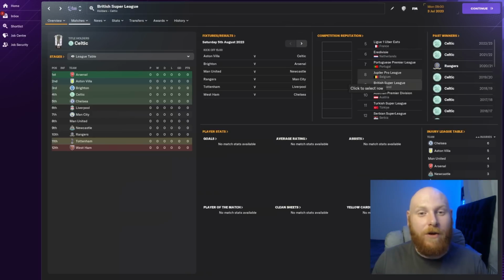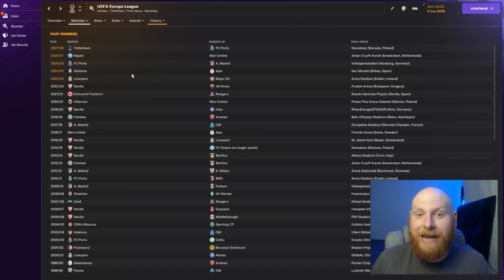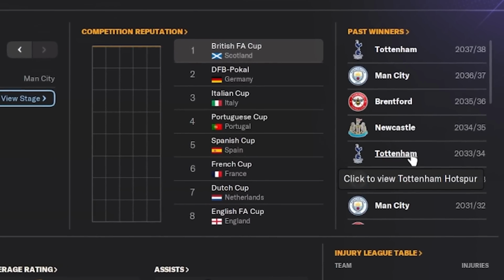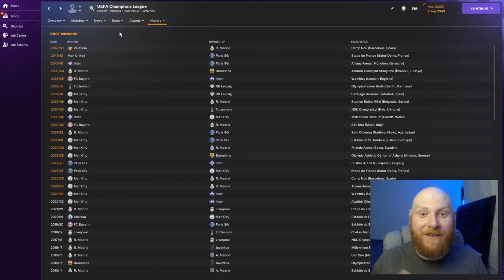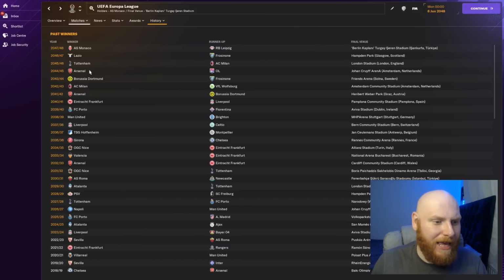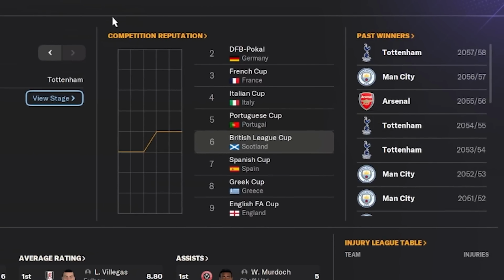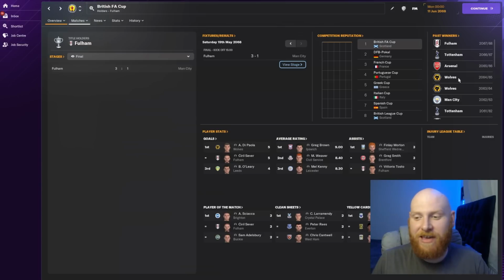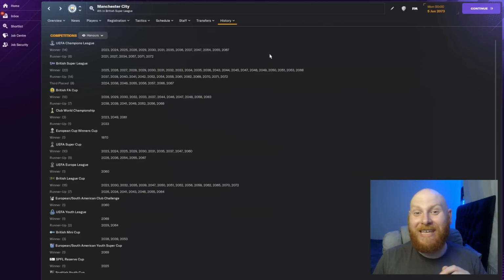I Created A British Super League In Football Manager 2024!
In this video I have created a 'British Super League' and simulated 50 seasons to see who are the biggest club from the region!

To download this database and play it for yourself please follow this